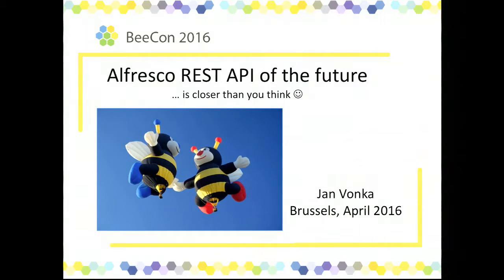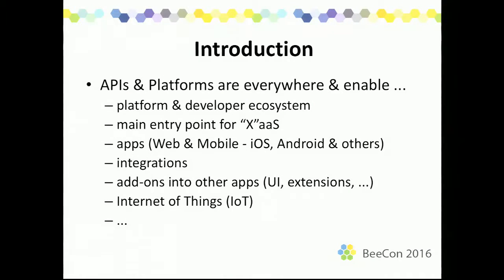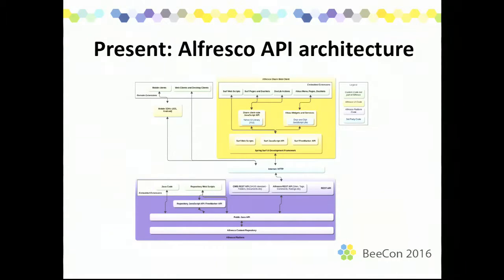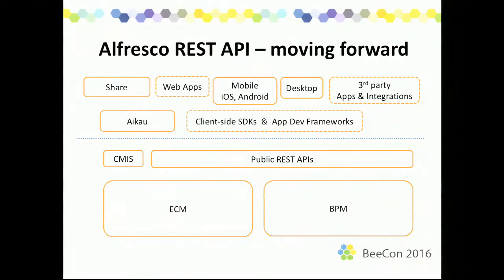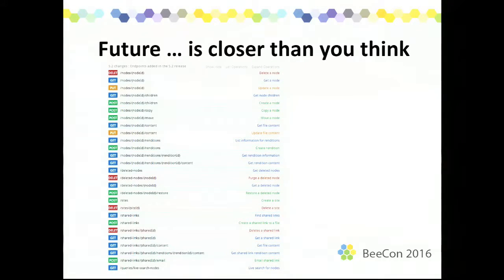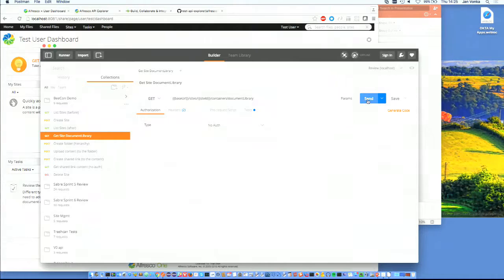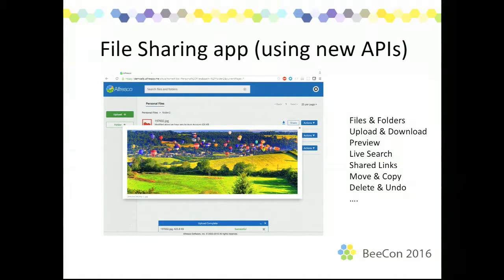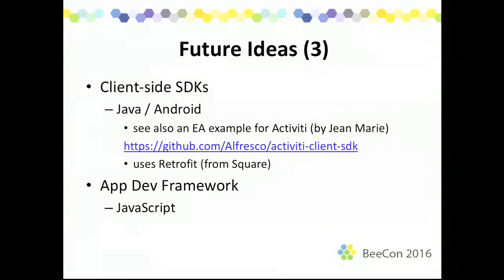Jan Vonka - REST API of the future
Alfresco Repository comes with a great REST API but some of these API's can be difficult to navigate and use.

But Alfresco will show us about the future of REST API's, where the market is moving and how we are embracing this future at Alfresco.

Come and see how straightforward it will soon be to manage files, folders, custom node types, shared links and much more. The future is closer than you think !